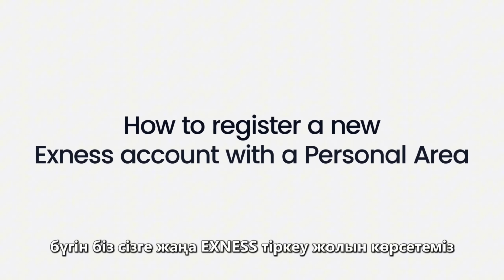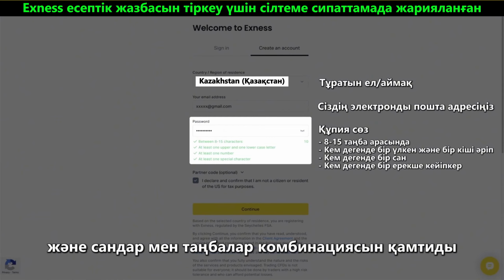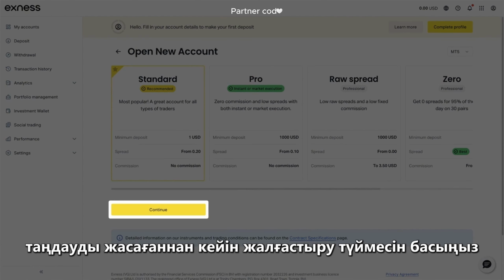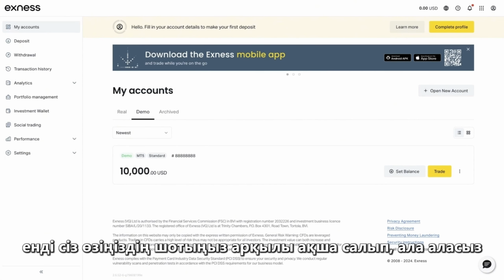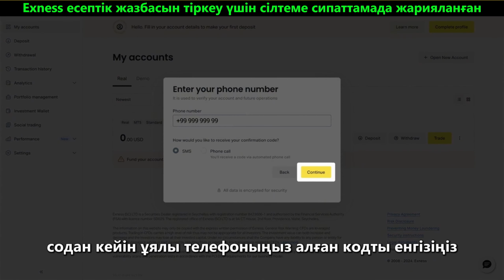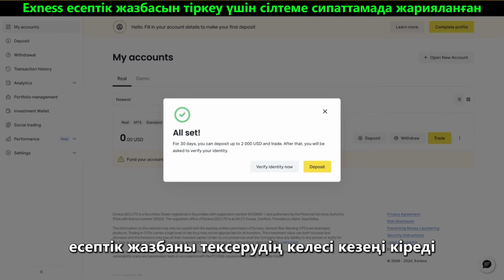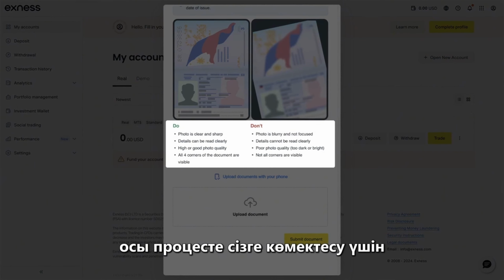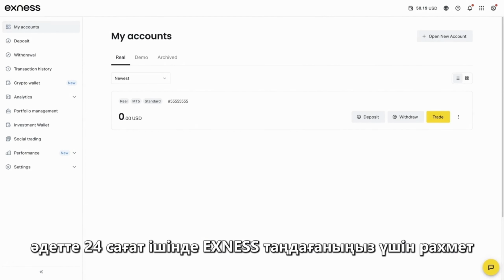Жеке кабинет (Personal Area) арқылы жаңа Exness сауда шотын (trading account) | Tutorial Exness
Exness тіркелгісін тіркеу жылдам, толығымен сандық процесс. Тіркелу үшін Exness тіркелгісінің бетіне кіріңіз

1: Exness тіркелгісін тіркеу қадамдары:
- Содан кейін Тіркелгі жасау тармағын таңдаңыз. Тұратын еліңізді таңдаңыз, электрондық пошта мекенжайыңызды енгізіңіз, содан кейін көрсетілген талаптарға сай келетін құпия сөз жасаңыз.
- Тіркелу үшін серіктес кодын енгізіңіз: 14353562
- Америка Құрама Штаттарының азаматы немесе тұрғыны емес екеніңізді растау үшін құсбелгі қойыңыз, содан кейін келесі қадамға өту үшін Жалғастыру тармағын таңдаңыз.
- Осы кезде сіз Exness тіркелгісін тіркедіңіз және Exness сауда терминалында қарсы алынасыз. Жеке кабинетіңізге кіру үшін мүмкіндіктер мәзірін (жоғарғы оң жақ бұрыш) басып, Жеке кабинетті таңдаңыз.

2. Жеке кабинетті белсендіру (Тіркелгіні тексеру)
Жеке кабинетіңізге кіргеннен кейін, депозиттік және сауда шектеулерін алып тастау үшін келесі қадамдарды орындау арқылы аккаунтыңызды растауыңыз керек:
Қосылымды растау: Электрондық пошта мекенжайыңызға жіберілген растау кодын енгізіңіз, содан кейін ұялы телефон нөміріңізді растаңыз.
Қаржылық профиль: Тәжірибеңіз бен табыс көзіңіз туралы қысқаша сауалнаманы толтырыңыз.
Құжаттарды жүктеңіз: Жеке куәлігіңіздің (паспорт немесе жеке куәлік) анық фотосуретін және тұрғылықты жеріңізді растайтын құжаттың (банктік көшірме немесе коммуналдық төлем шоты) фотосуретін жүктеңіз.

*** Сауда қауіпті, сауданы абайлап жасаңыз. Бізді таңдағаныңыз үшін рақмет.

Кілтсөзбен іздеу exness тіркеуі:
Exness тіркеу процесі
Exness есепшотыңызды қалай толық тексеру керек
Exness тіркеу процесінің қадамдық қадамдары
Exness-те сауда есепшоттарын қалай ашу керек
Exness есепшоттарын тіркеу: Exness анықтама орталығы
Сауда есепшоттарын қалай ашып, Exness-те жұмыс істеуге кірісу керек

📍 Ескерту: "Бұл бейне Exness-ке тиесілі емес немесе басқарылмайды."
📍 Тәуекел туралы ескерту: "Бұл транзакция жоғары деңгейдегі тәуекелді қамтиды және пайдаланушыдан қажетті білім мен түсінікті талап етеді"
Бұл арнадағы/бейнедегі ақпарат инвестициялық кеңес, ұсыныс немесе кез келген инвестициялық қызметке қатысуға шақыру емес.